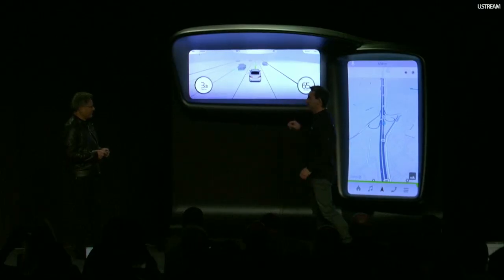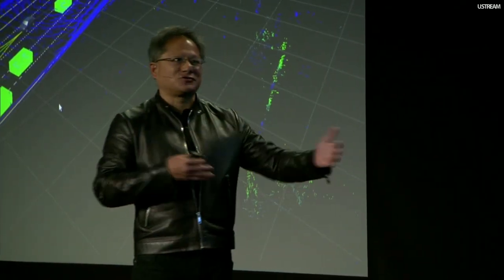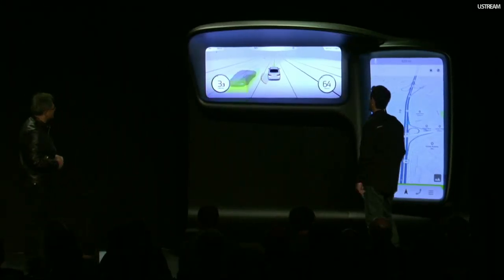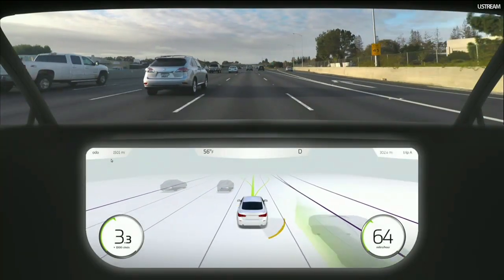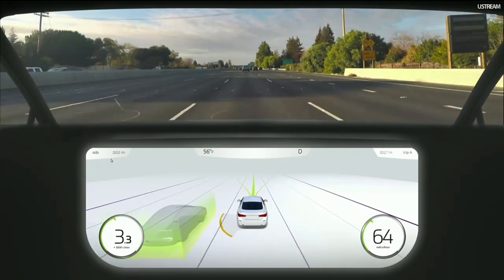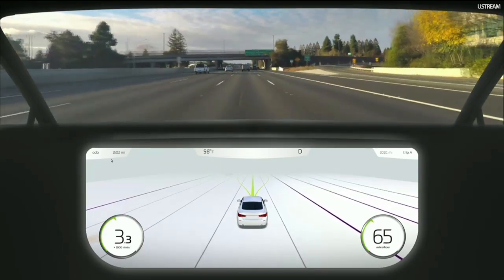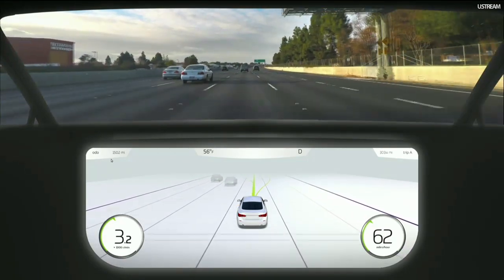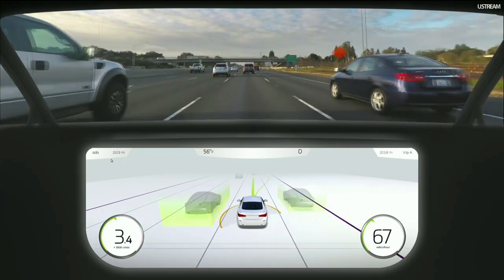Nvidia Drive PX2 - Live-Demo (CES 2016)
Nvidia demonstriert, wie der Drive PX2 Supercomputer Autofahrer in Echtzeit unterstützt.